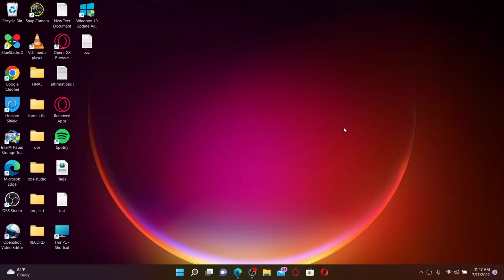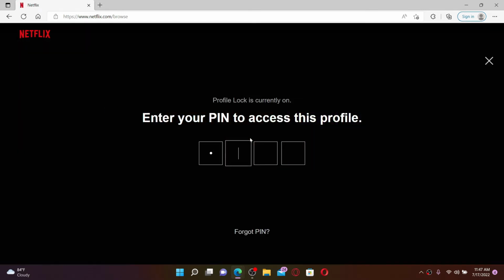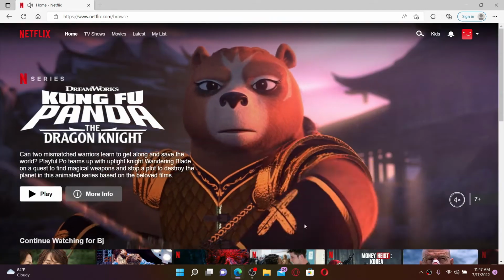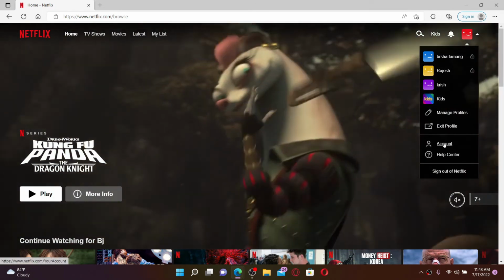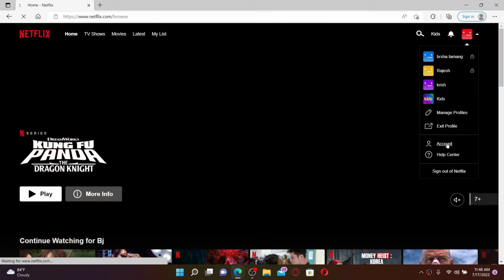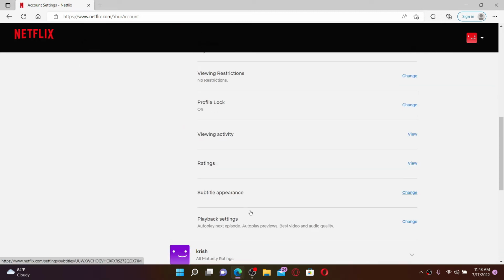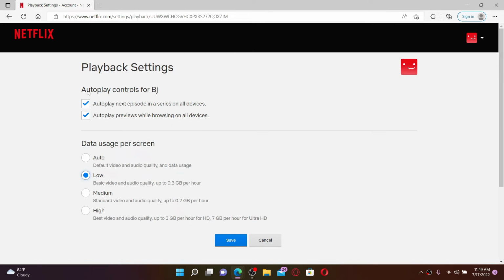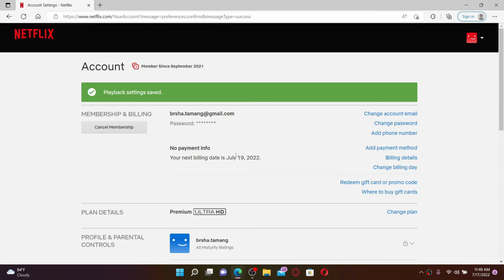How to Fix and Improve Your Netflix Video Quality (2022)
In this video I am going to guide you How to Fix and Improve Your Netflix Video Quality.

CHAPTERS
0:00 - Intro
0:15 - How to Fix and Improve Your Netflix Video Quality
1:08 - Outro

Hey EveryOne!